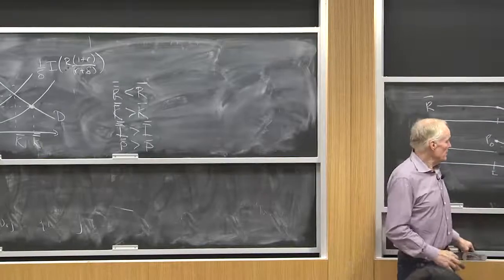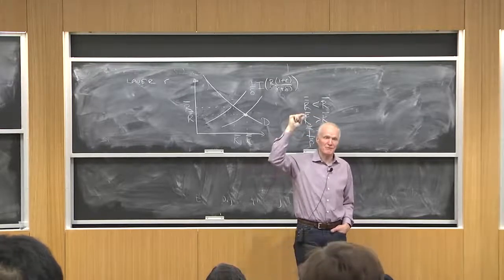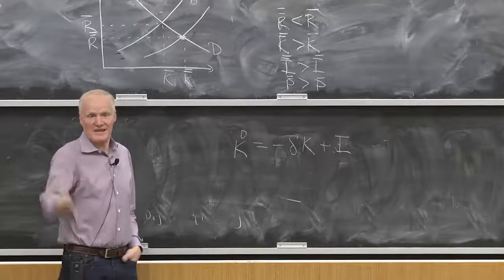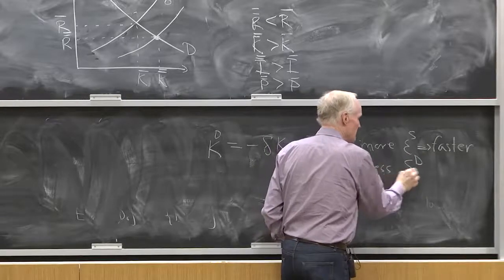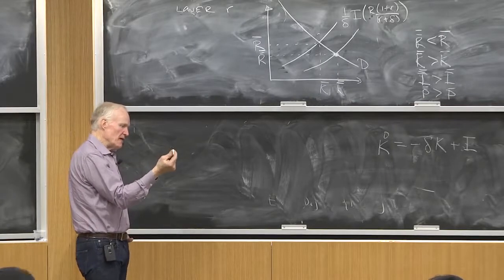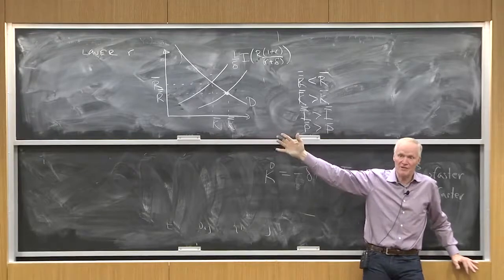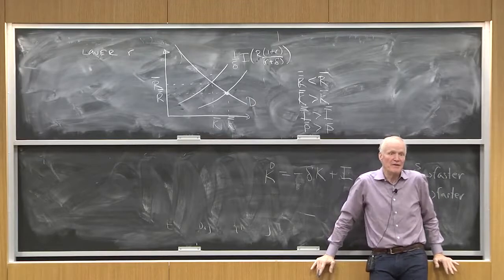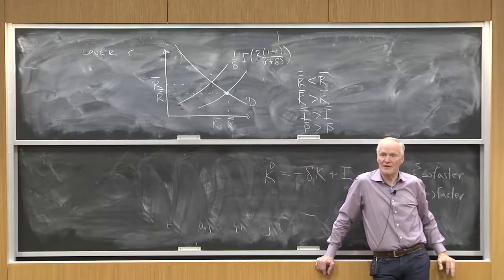Continuous time: The speed of convergence to the steady state